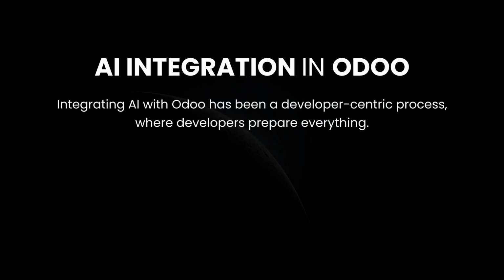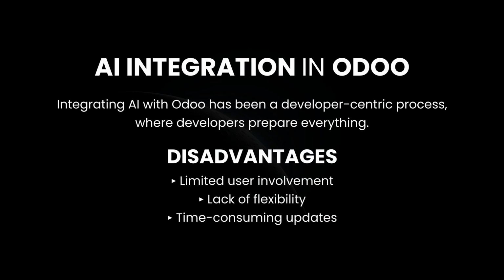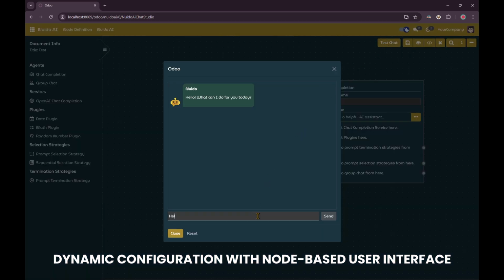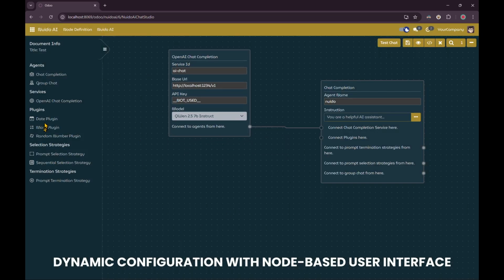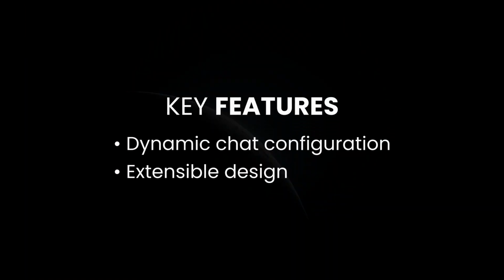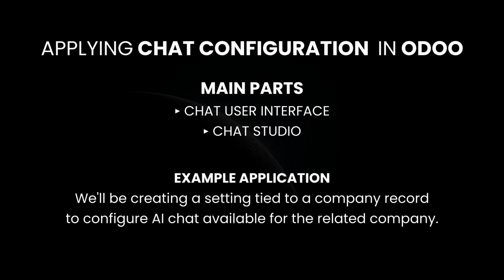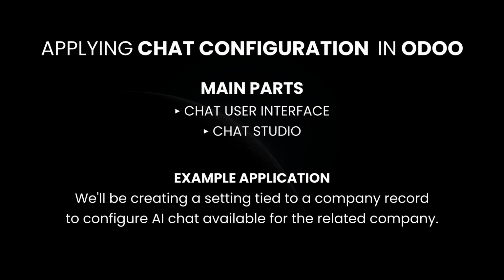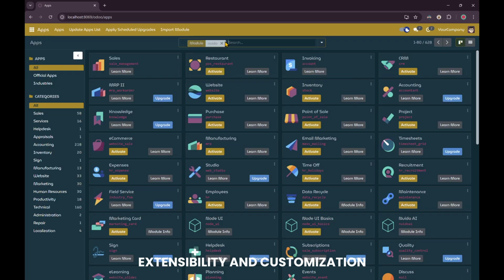Create your own AI Chat Studio - Part 1 [Odoo Development Tutorial]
Traditionally, integrating AI with Odoo has been a developer-centric process, where developers prepare everything.
And users only interact with the AI through a chat interface or predefined workflows.

While this approach works most of the time, it comes with several disadvantages.

To overcome these challenges, we'll be creating an AI chat application that allows for dynamic configuration using a node-based user interface. This means you can easily customize the AI's behavior, responses, and workflows directly from the Odoo interface without relying on developers every time.

My other tutorials and experiments:
* Creating Node Based UI with Odoo Web Library: